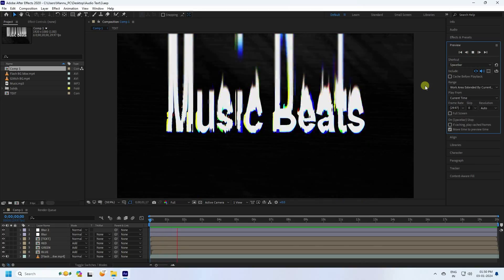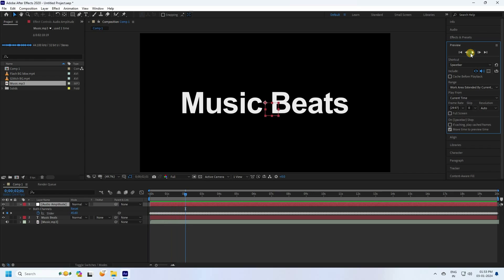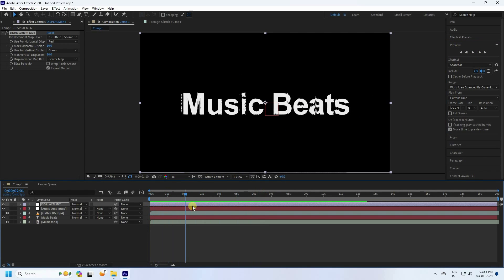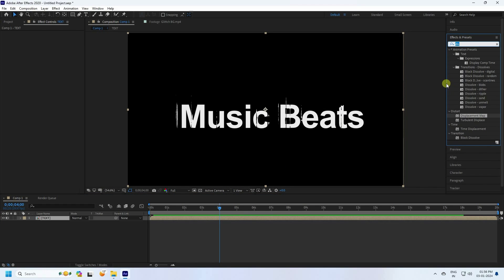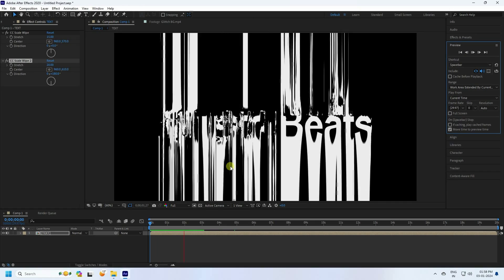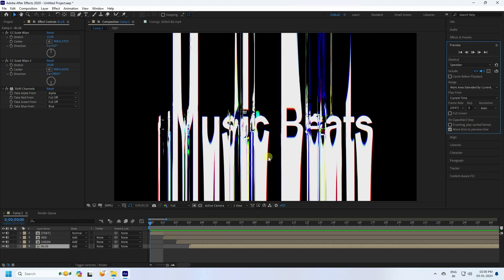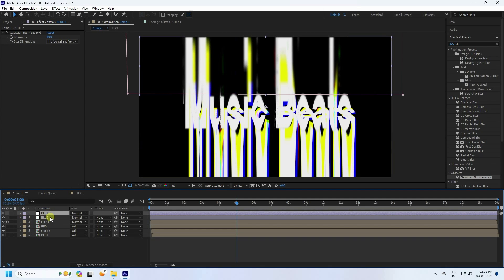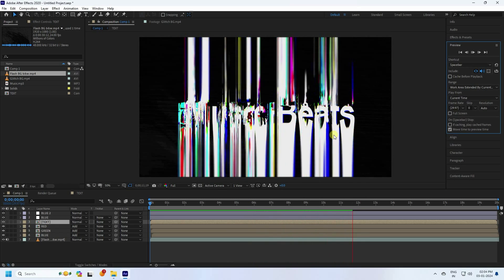Create Music Beats Text Animation in After Effects 2024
In this After Effects tutorial, I will teach you how to create a Music Beats text animation tutorial in a simple way. so watch this video and learn After Effects. Thank You